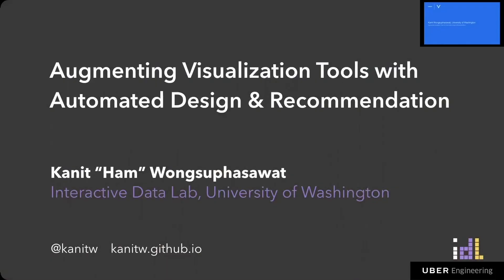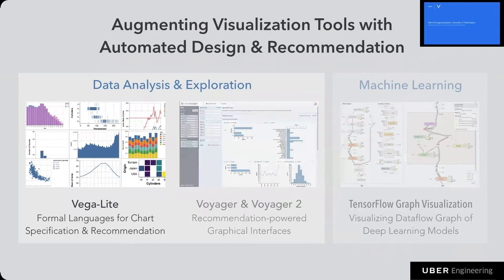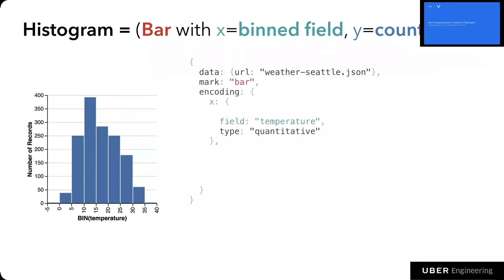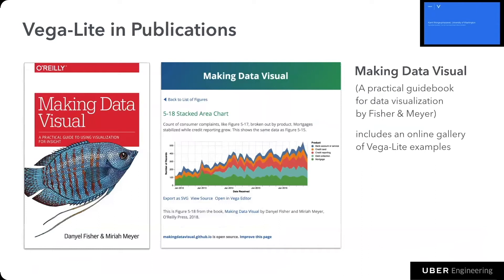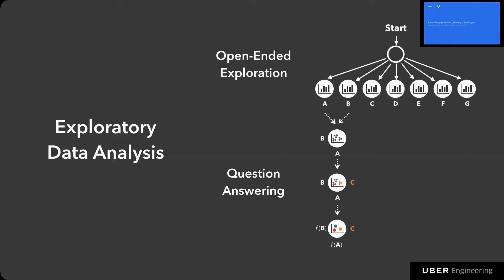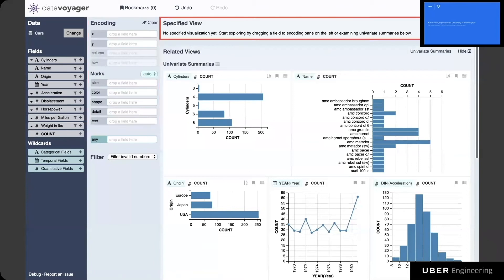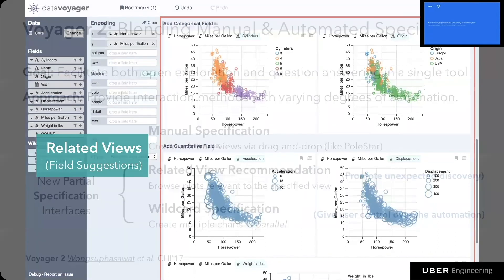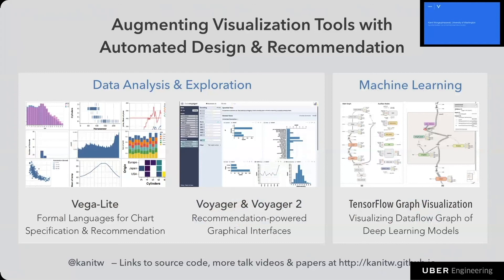[Visualization Nights] Augmenting Visualization Tools with Automated Design & Recommendation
In this talk, University of Washington's Kanit "Ham" Wongsuphasawat discusses the design of visualization tools that augment chart authoring with automated design and recommendation, such as Vega-Lite. The Vega-Lite visualization grammar provides a concise language for composing a broad range of interactive charts by automatically generating sensible defaults for low-level chart details. With a JSON syntax, Vega-Lite can be used as a language and file format for authoring charts in data science environment like JupyterLab.